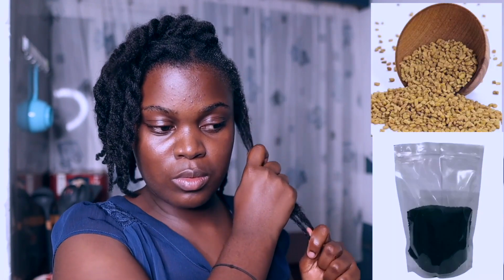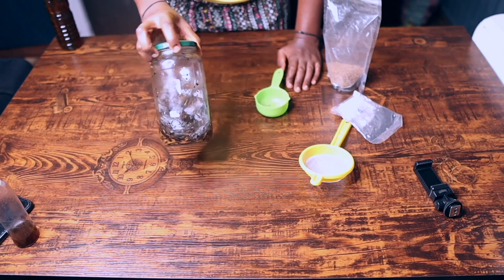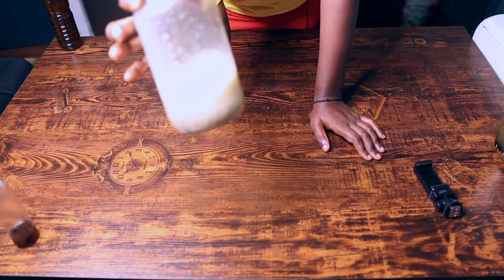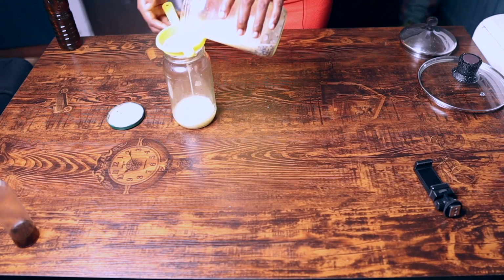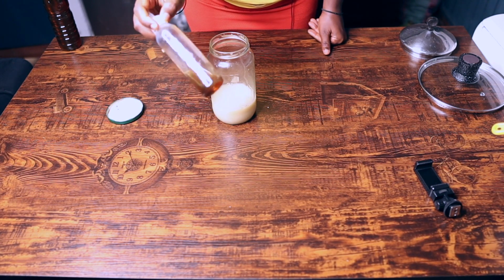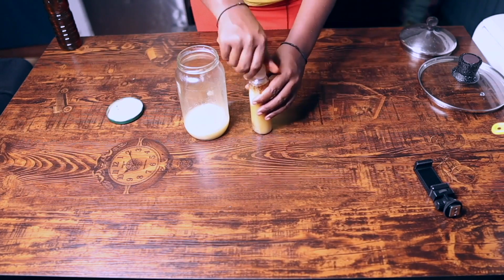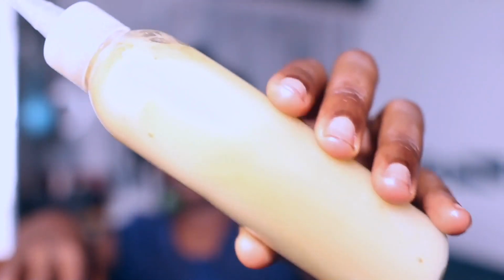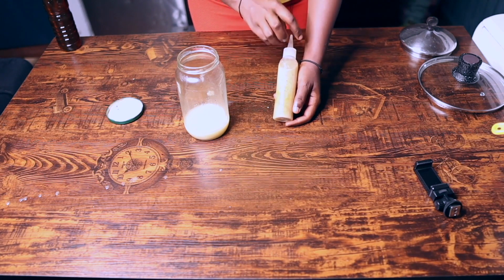How to grow your Natural Hair FASTER with ONLY Two(2) Ingredients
This video shows you how to use only 2 ingredients to grow your natural hair faster, longer and thicker.

The Natural Hair Community has been flooded with a LOT of lies by people looking to sell products and grow an online presence instead of giving those seeking to grow natural the truth about growing natural hair and what it takes to truely grow and keep natural hair.

The main reason why the number of people giving up on their natural hair journeys is on the rise is because they are given false information and tricked into buying one hair product or another

I have been growing natural for over 2 years now and i can confidently say i have gone through every stage which someone seeking to grow or is growing natural hair has gone through or will go through and despite the lies flooded on social media platforms about growing natural, i was able to cut away way from the lies being share and focus on my journey to undertand the trust and i can say without mincing words, that i have been able to master what it takes to honestly grow natural hair and so this channel is all about:
- Sharing my natural hair journey with you.
- Giving you ALL the information you need to grow natural hair.
- Pointing out ALL the LIES you need to avoid paying attention to in order to grow your natural hair.
- Sharing with you what you MUST DO and what you MUST NOT DO in order to grow and keep natural hair

So if you are truly interested in growing natural hair, stick around👍🏽 and i promise you will get incredible value from my content.

Song
Cloud 9
Artist
Itro & Tobu
ASCAP, LatinAutorPerf, UMPI, UNIAO BRASILEIRA DE EDITORAS DE MUSICA - UBEM, LatinAutor - PeerMusic, Sony ATV Publishing, LatinAutor - SonyATV, Kobalt Music Publishing, AMRA, LatinAutor, and 12 Music Rights Societies